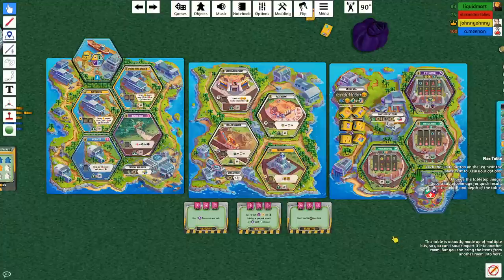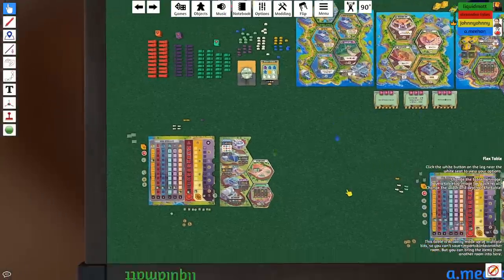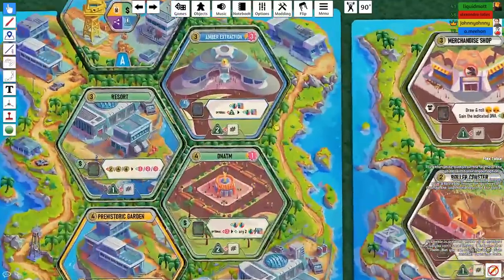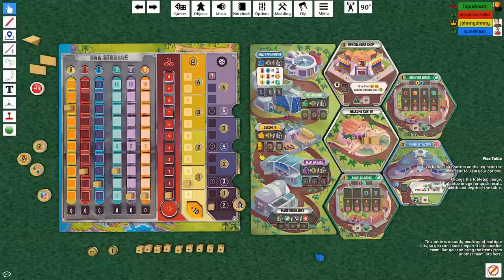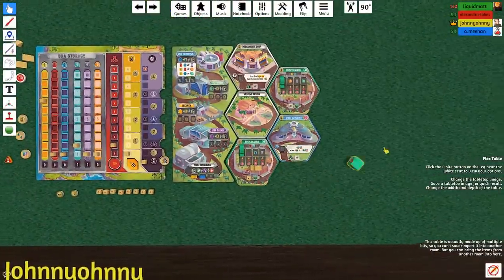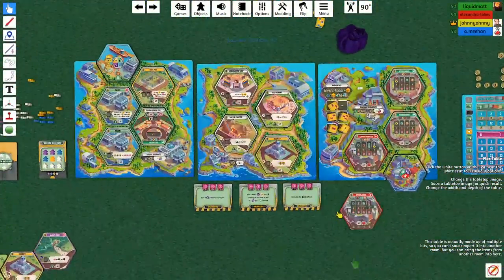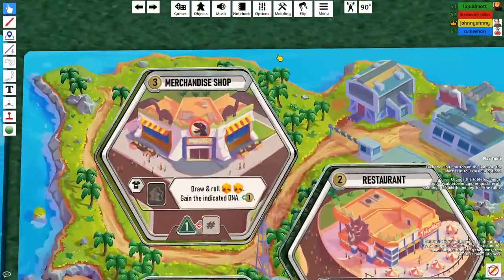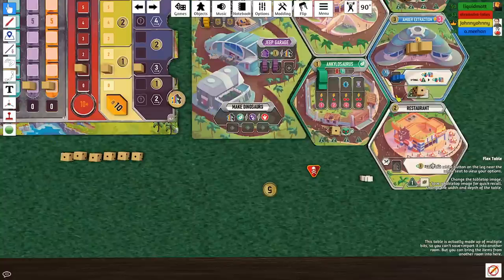Let's Play Dinosaur World - Boardgame playthrough (Sponsored)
Join the Dicebreaker team for a surprisingly argumentative game of Dinosaur World. Who will build the best park? Whose dinosaurs will eat the most guests? How many Jurassic Park references can Johnny fit into one video? Watch and find out!